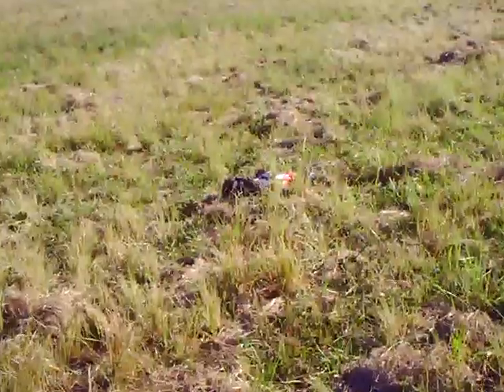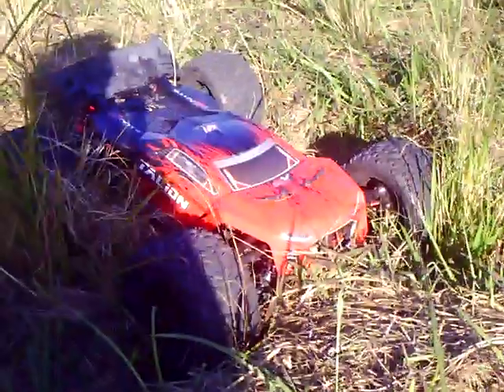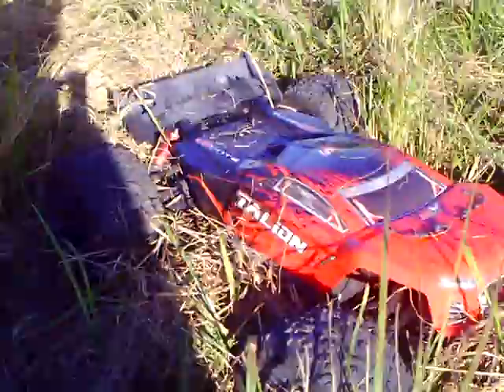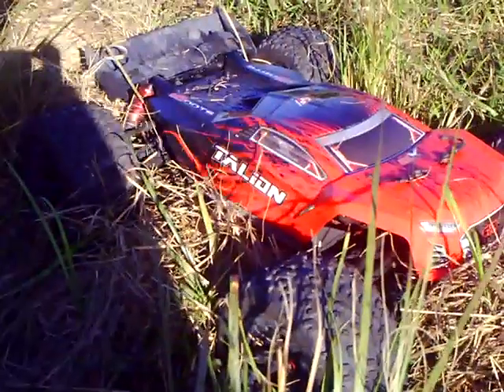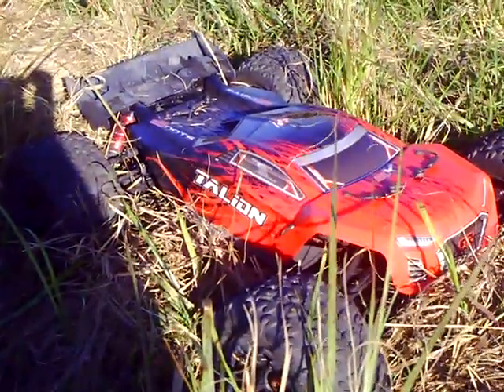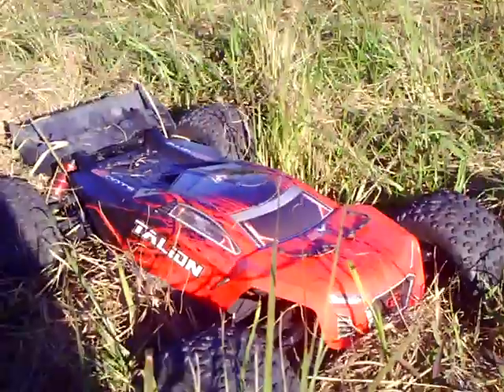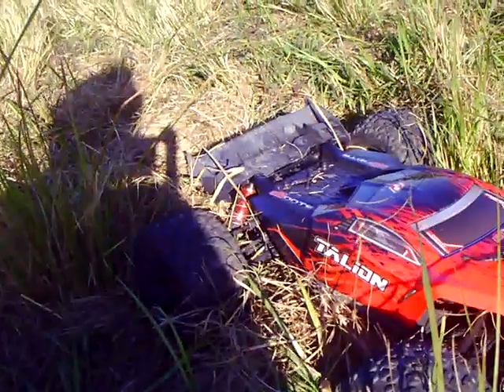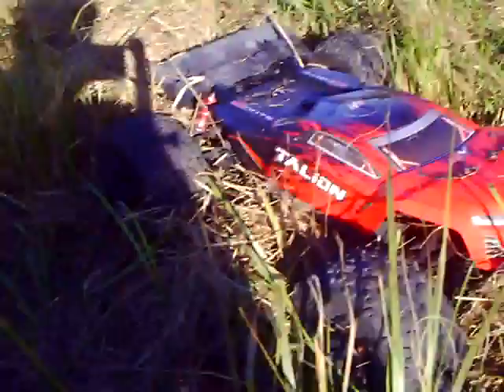arrma talion test run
arrma talion running test at 75% power with high grass does it stop it lets see